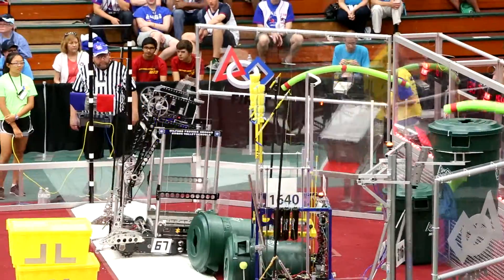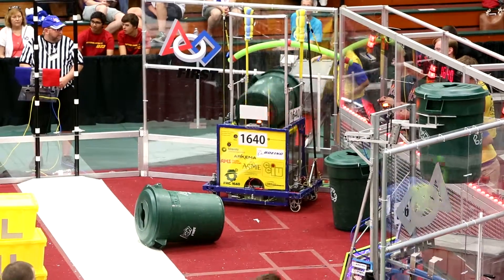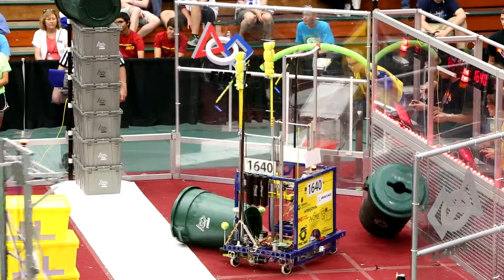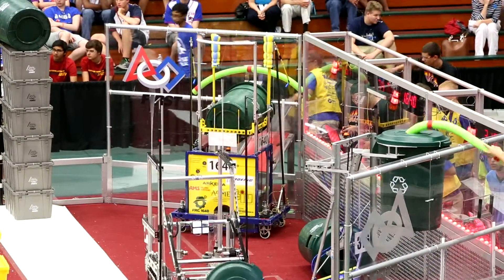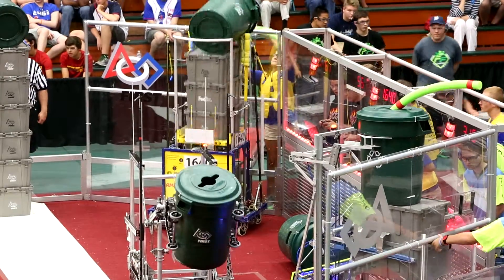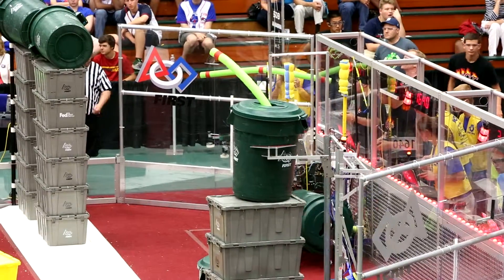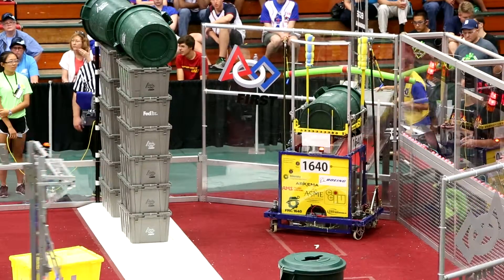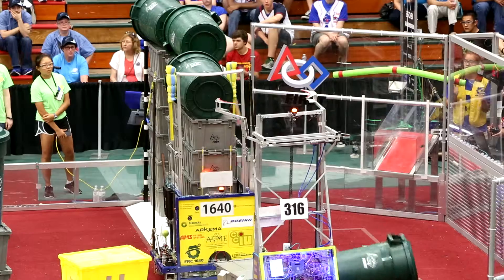2015_IRI_Qual_55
2015 Indiana Robotics Invitational Qualification Match 55